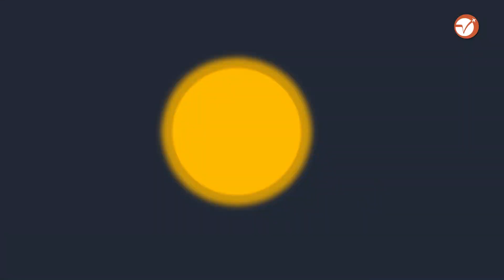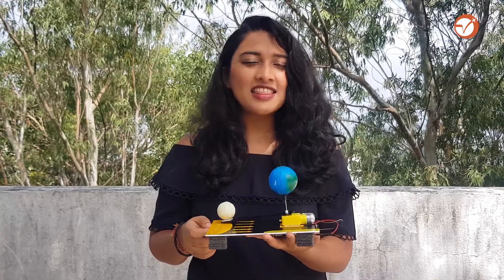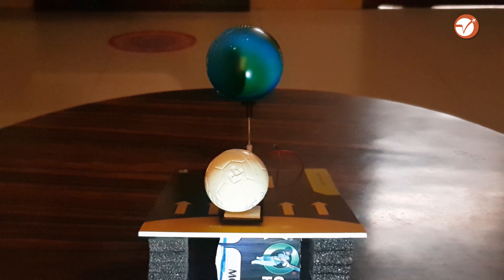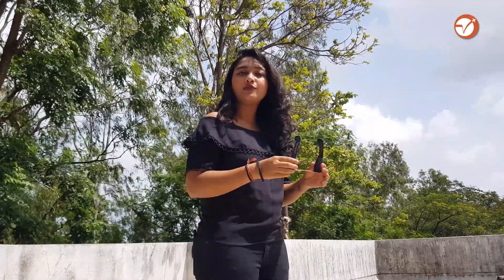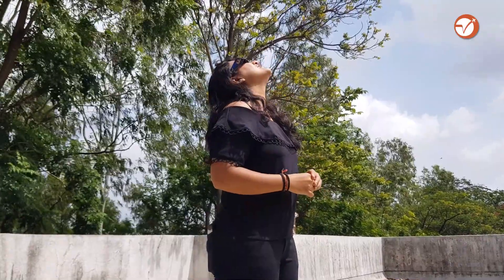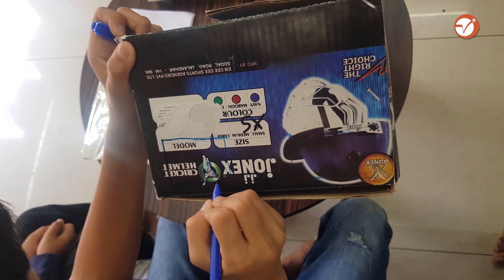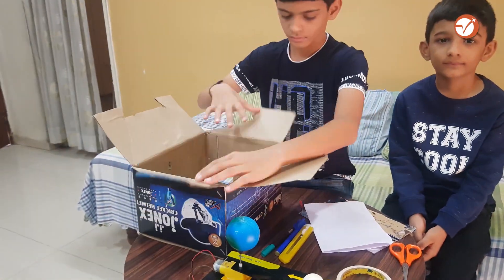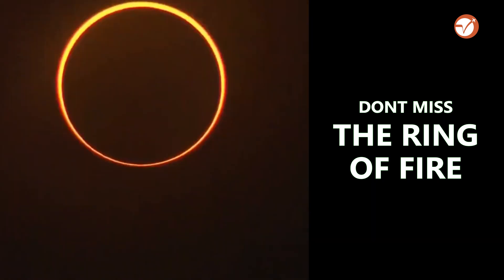Solar Eclipse 20 JUNE 2020 | How To Watch Solar Eclipse Safely? | Make A Pinhole Projector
This video contains : Annular Solar Eclipse 2020 and How To Watch Solar Eclipse Safely?

Annular Solar Eclipse will occur on June 21, 2020. Get ready to see the ring of fire in the sky on this day. A solar eclipse occurs when the Moon passes between Earth and the Sun, thereby totally or partly obscuring the image of the Sun for a viewer on Earth.

Annular solar eclipse 2020 will be visible over central Africa, the southern Arabian Peninsula, Pakistan, Northern India and South-Central China. A partial eclipse will be seen over most of Asia, Africa, South and East Europe, northern Australia and parts of the Pacific and Indian Oceans

During annular solar eclipse sun’s brightness become very powerful. It is dangerous to see solar eclipse with necked eyes is dangerous. It will cause direct harm to retina. In this video, we have given some tips for solar eclipse. We have also explained how to watch solar eclipse safely?

Due to lock down it may not possible to buy a solar eclipse googles or glasses. Also it may not possible to go to some astronomy club due to lock down. Don't worry, a pinhole camera projector is best way to see solar eclipse. A simple method of making pinhole camera projector is explained in video. Enjoy beautiful ring of fire during Annular Solar Eclipse 2020

Follow me around India and world. For more information about India travel and World travel in visual stories format, visit us